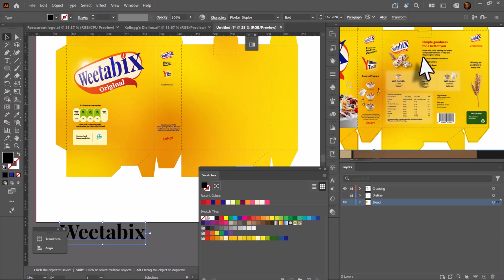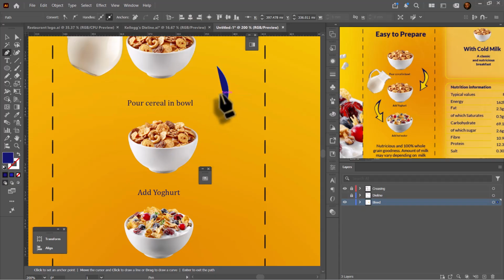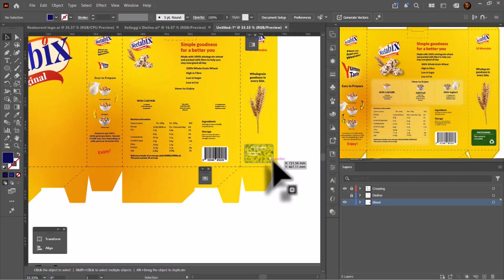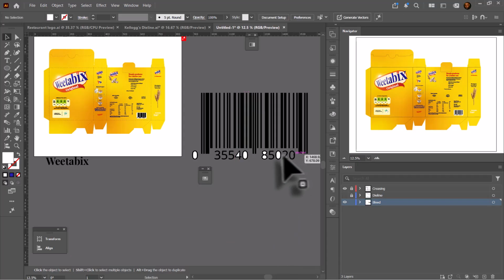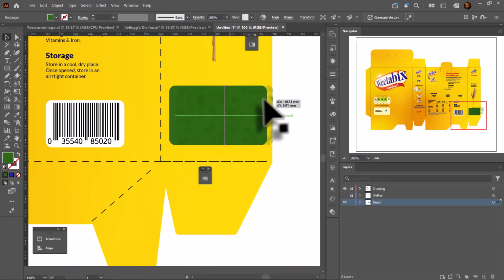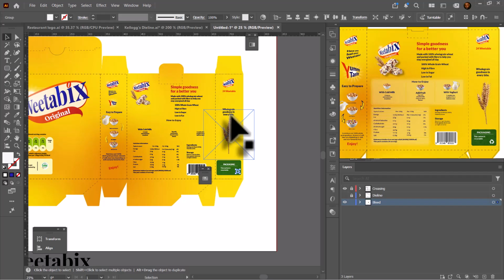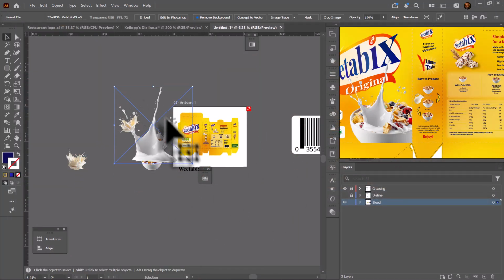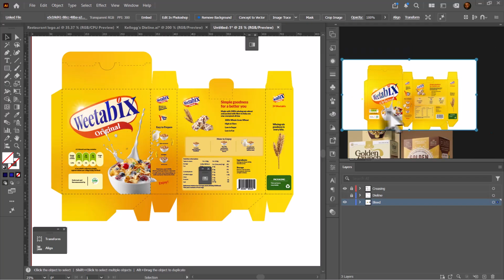05 Adobe Illustrator Packaging Tutorial | Dieline, Folds, and Print Setup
Learn how to create a professional packaging dieline in Adobe Illustrator!

Welcome to Part 5 of this complete Packaging Design series. In this tutorial, you'll learn how to create an accurate packaging dieline from scratch using Adobe Illustrator. A well-designed dieline is the foundation of every successful packaging project, ensuring your artwork is production-ready and ready for printing.

Whether you're a beginner or an experienced graphic designer looking to improve your packaging design skills, this step-by-step tutorial will guide you through the entire process with practical techniques used in the industry.

🎯 In this lesson, you'll learn:
✔️ What a packaging dieline is
✔️ How to set up your document correctly
✔️ Creating fold lines, cut lines, and glue tabs
✔️ Professional packaging design workflow
✔️ Best practices for print-ready packaging

This tutorial is perfect for:
• Graphic Designers
• Packaging Designers
• Adobe Illustrator Beginners
• Brand Identity Designers
• Print Designers
• Students Learning Packaging Design

🔥 Software Used
• Adobe Illustrator

📚 This is Part 5 of the Packaging Design Series. Make sure you subscribe and turn on notifications so you don't miss the next lessons, where we'll continue designing the packaging, add artwork, prepare it for print, and create professional mockups.

👍 If you found this tutorial helpful, don't forget to:
• Share it with fellow designers